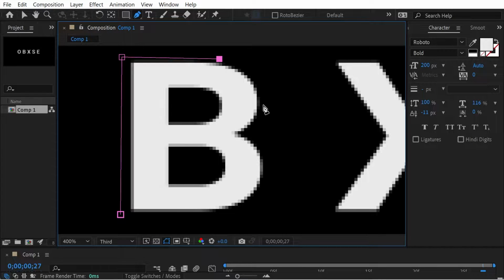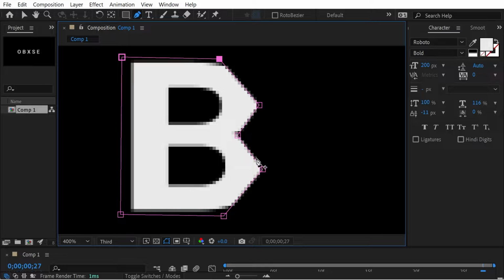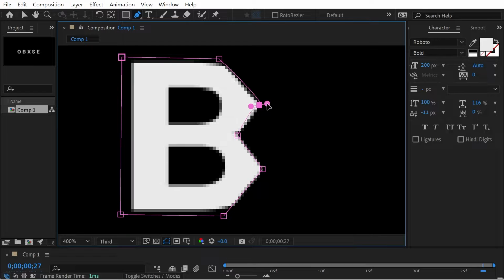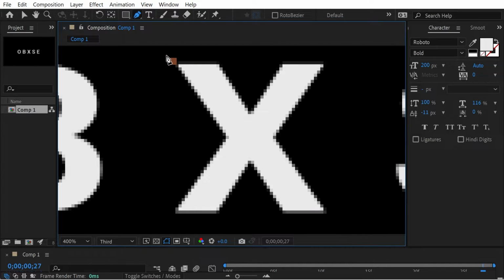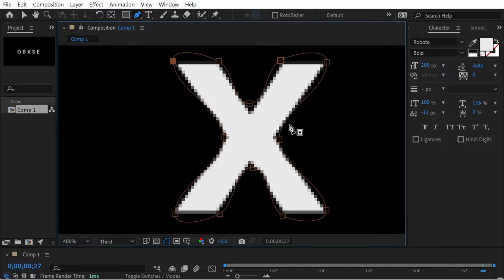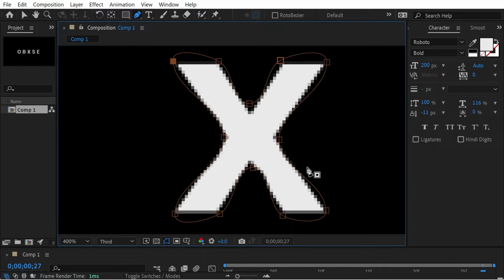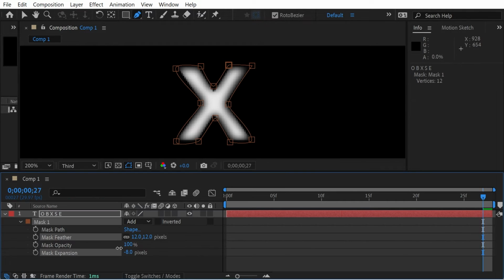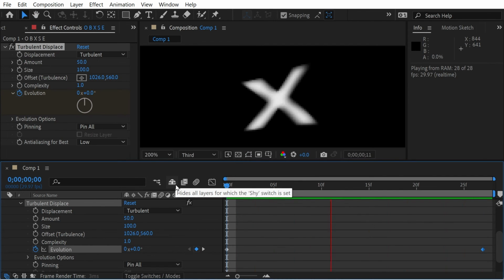Rotobezier in After Effects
How to create masks with the pen tool in bezier and rotobezier modes